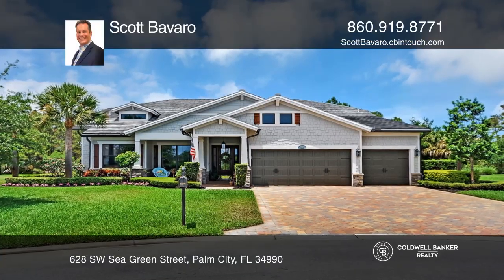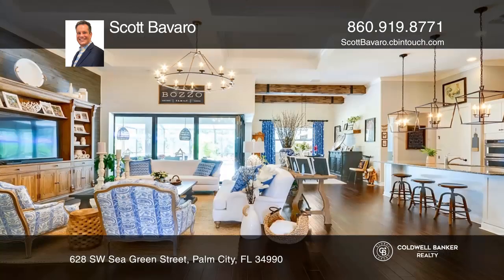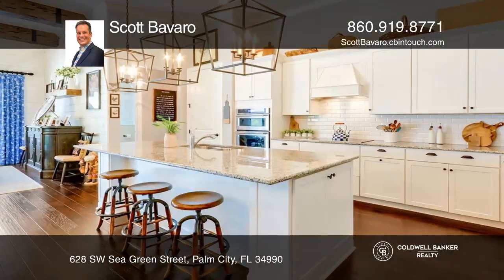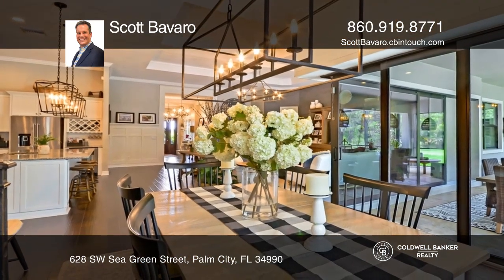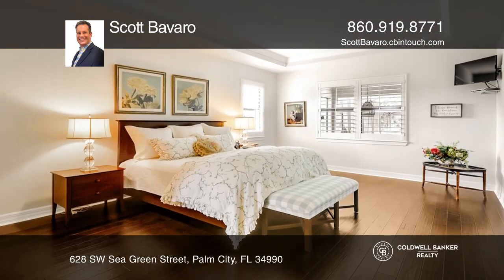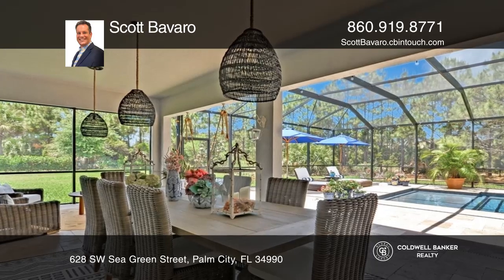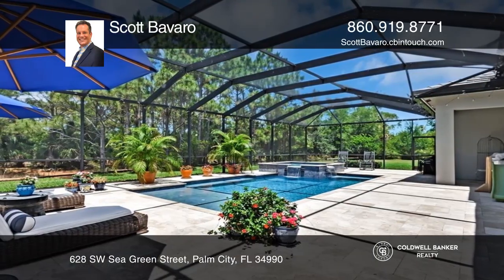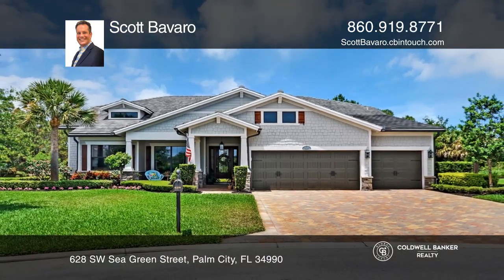628 SW Sea Green Street Palm City, FL | ColdwellBankerHomes.com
628 SW Sea Green Street, Palm City, FL

Absolutely stunning, better than new, Craftsman style Clubview model pool home located in the highly sought after community of Copperleaf in Palm City. This spacious, four bedroom, three bath, three car garage, office/den and flex room is situated on a beautifully landscaped .55 acre lot backing to